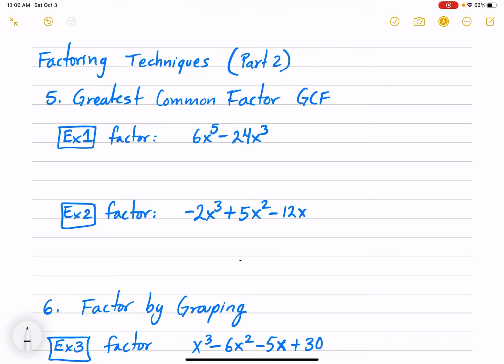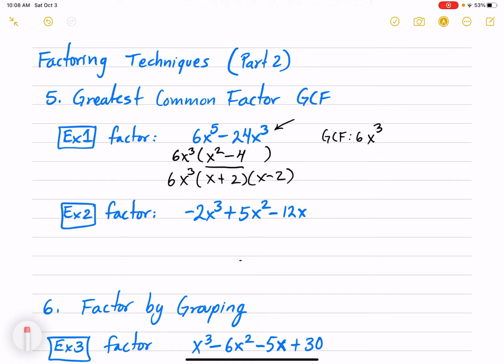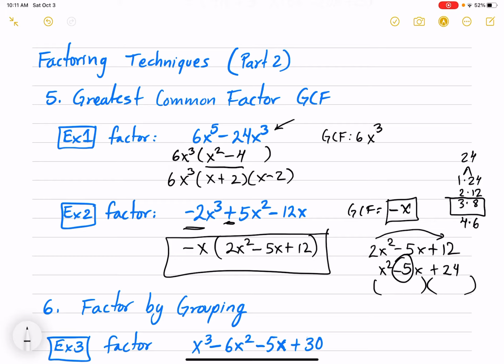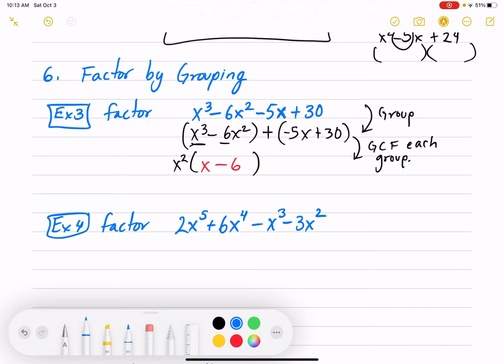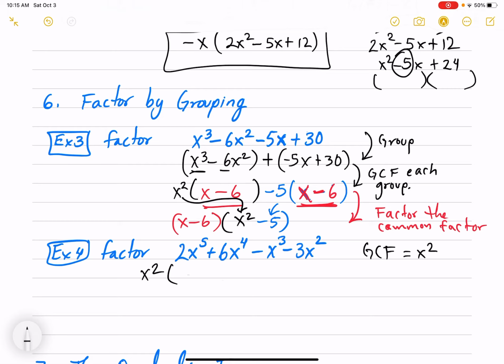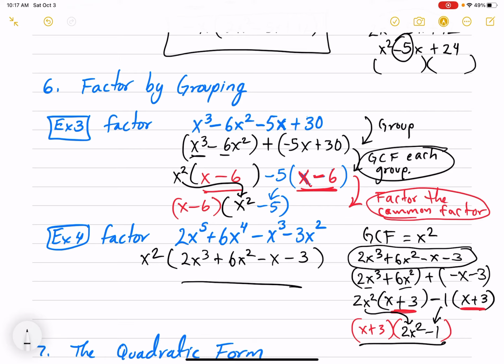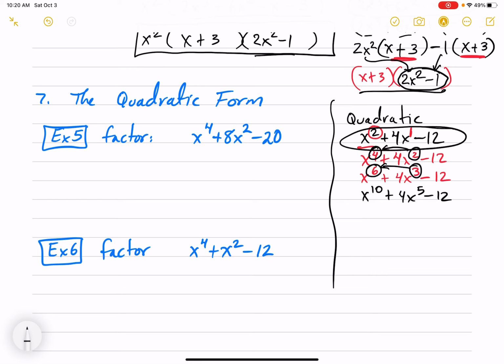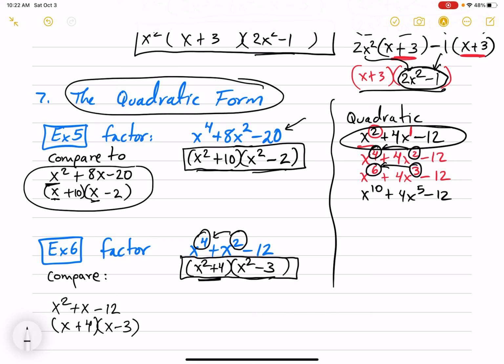Factoring Techniques part 2 October 3, 2020